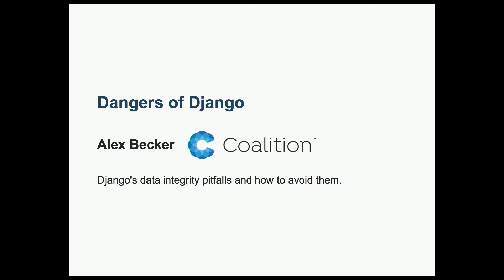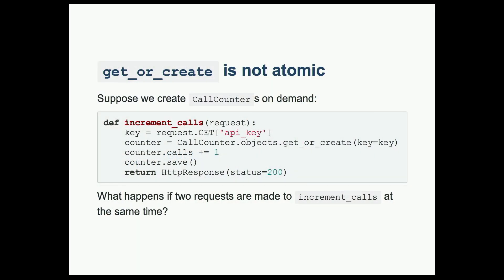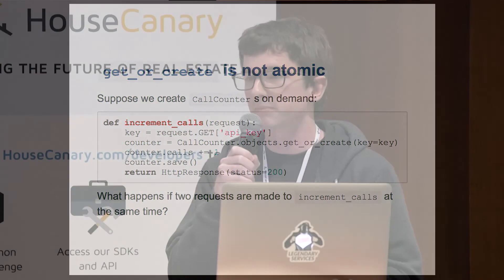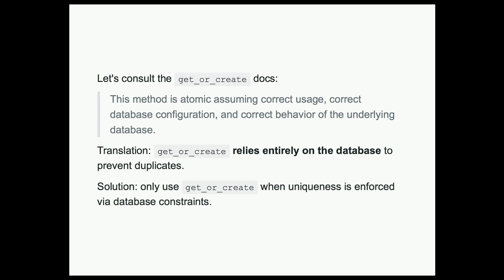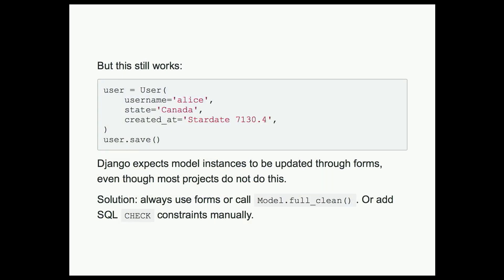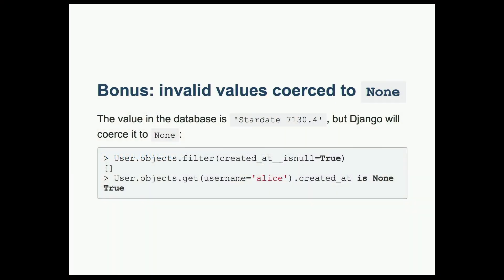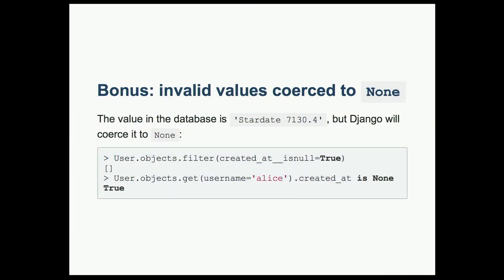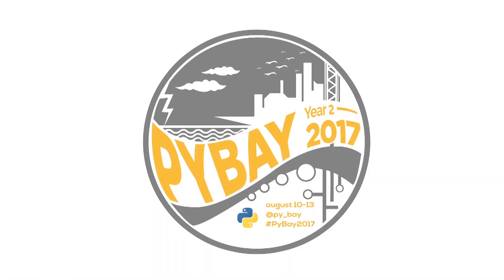Alex Becker, Dangers of Django, PyBay 2017 Lightning Talk